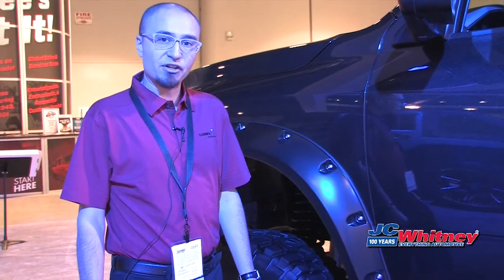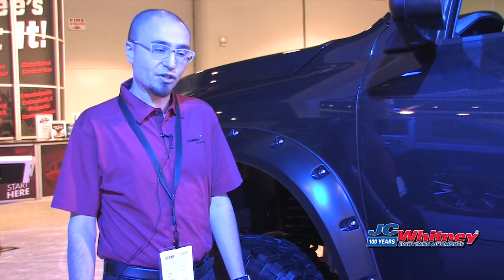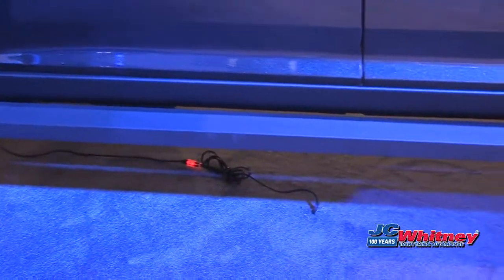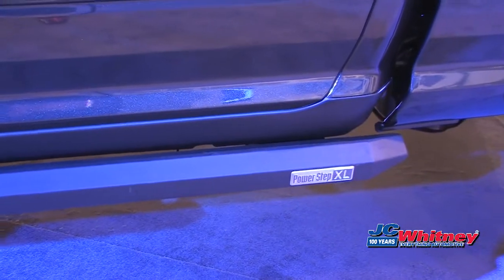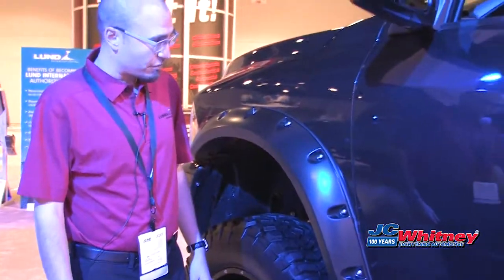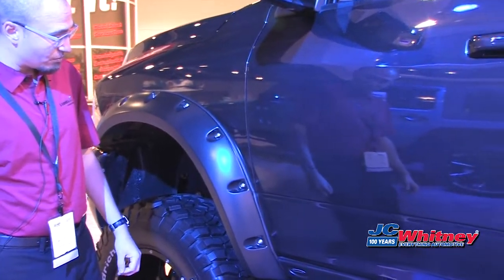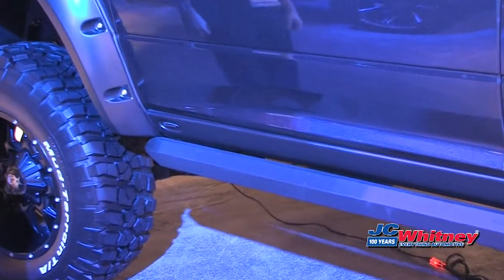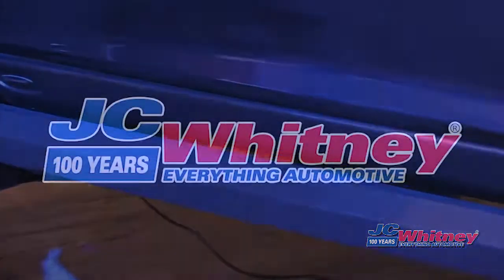Bushwacker Trail Armor: Best Rocker Panel Cover for Trucks!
So the only time you realize that there’s a problem in your ride is right after it hit you square in the face. And this means that it normally takes you quite a while before you spot something unusual with your car. Since this trait is not an ideal trait to begin with, why not practice anticipating the problems before they materialize? Take your rig for example. You know that you’re going to use it for off-road driving. And because that kind of activity can take its toll on its appearance, equipping it with various protective accessories is a good idea. And that’s exactly what Bushwacker products can do for you.